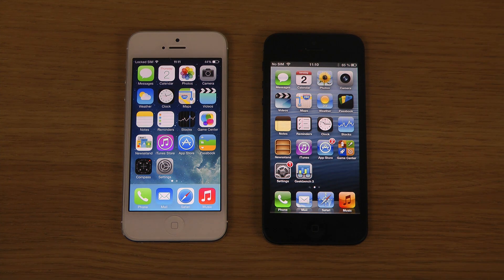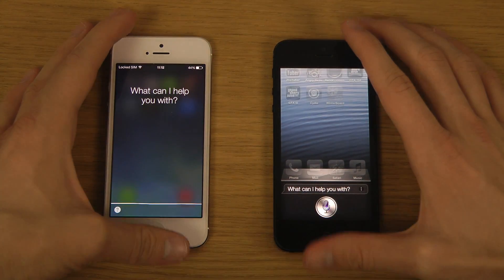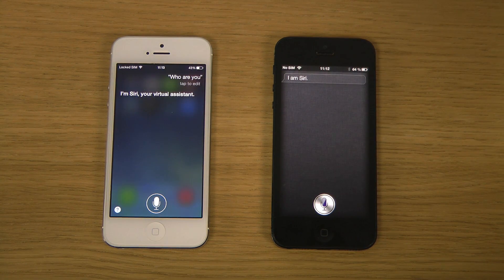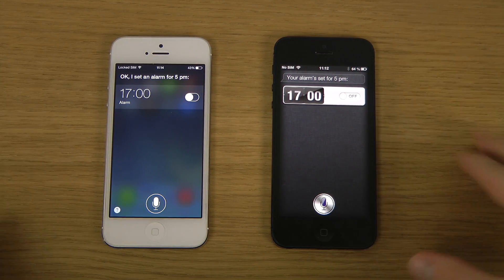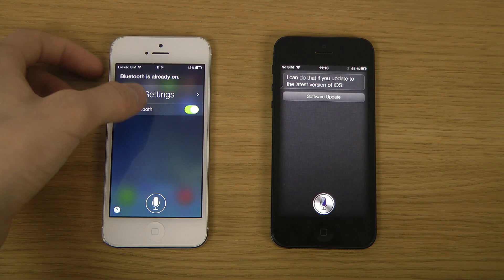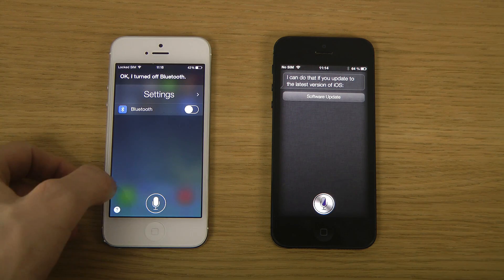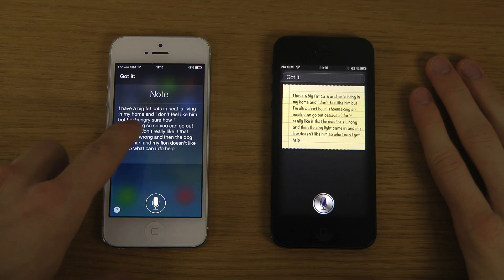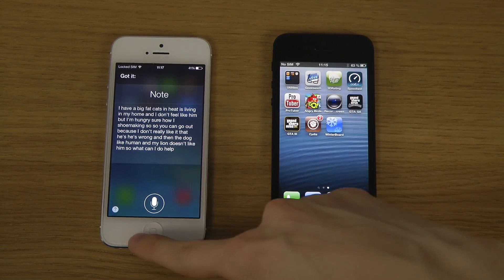iPhone 5 iOS 7.0.4 Jailbroken vs. iPhone 5 iOS 6.1.4 Jailbroken - Siri Speed Comparison